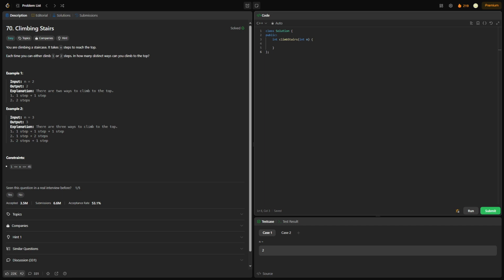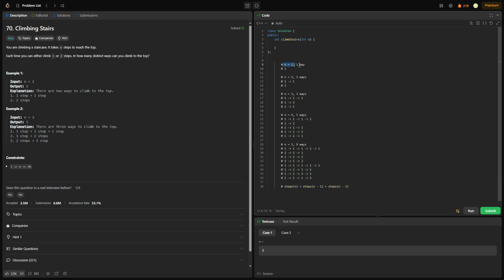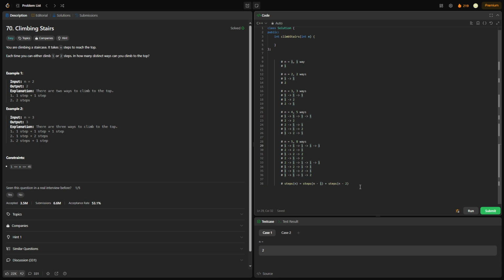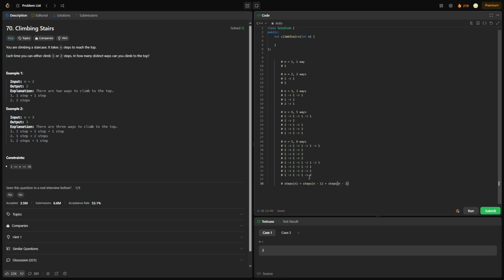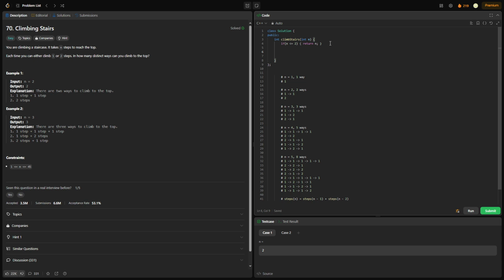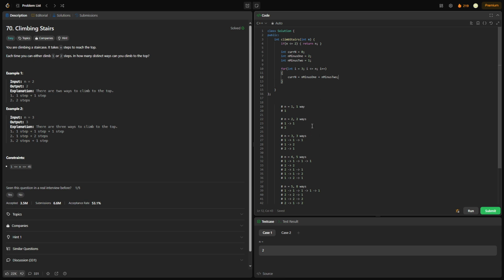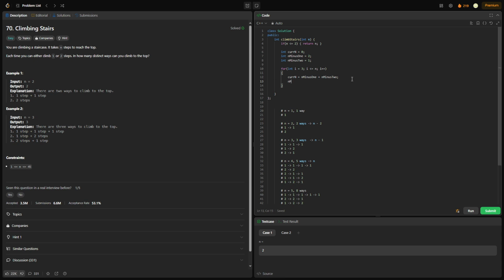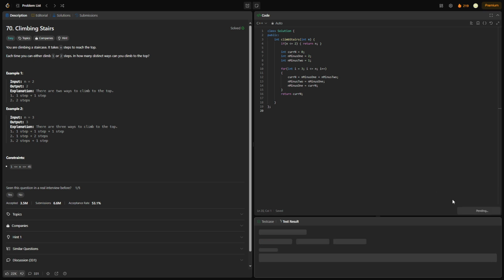LeetCode 70. Climbing Stairs (C++)